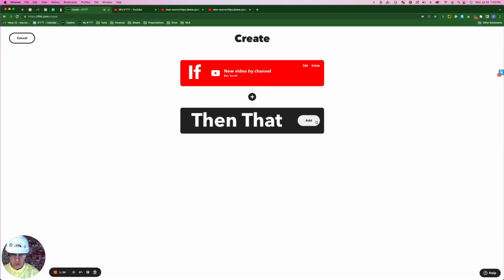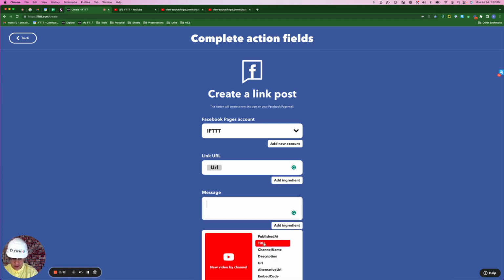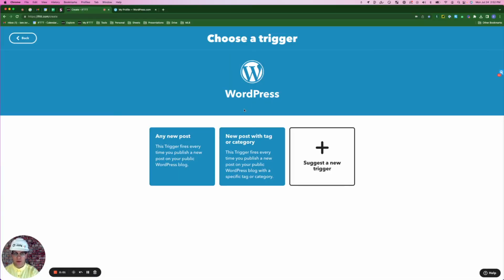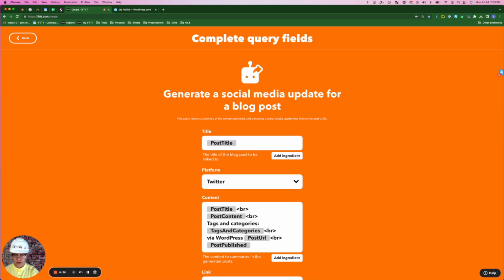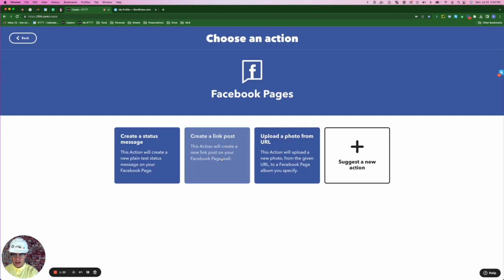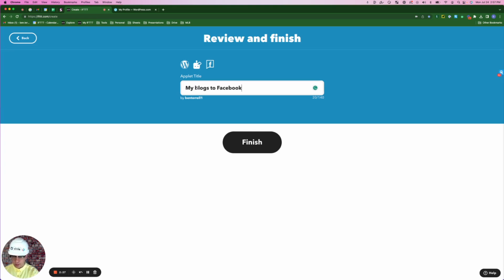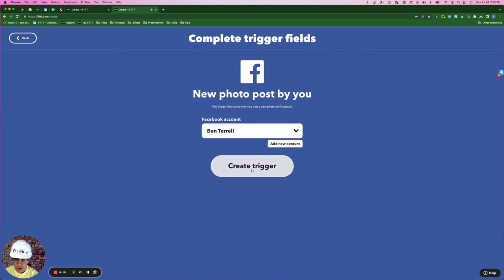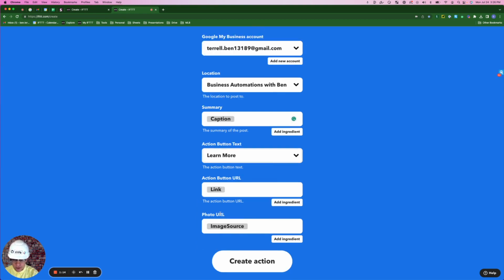Facebook integrations with IFTTT - Automate your Business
Automate your Facebook with IFTTT. IFTTT allows you to connect your Facebook with other social platforms like YouTube and Instagram. You can also take content from Facebook and publish them on other platforms like Google My Business. Watch Ben as he runs through a few great Facebook automation Applets with IFTTT.